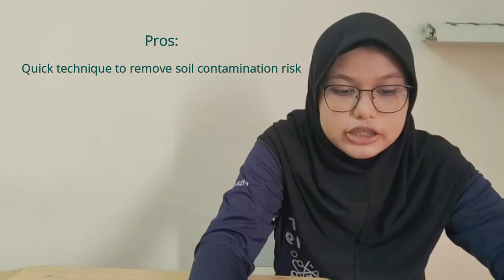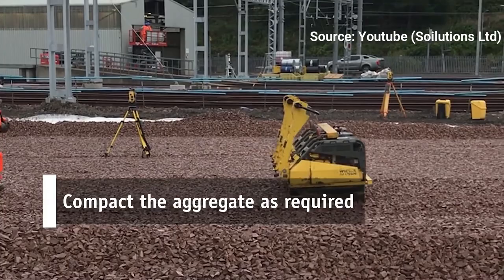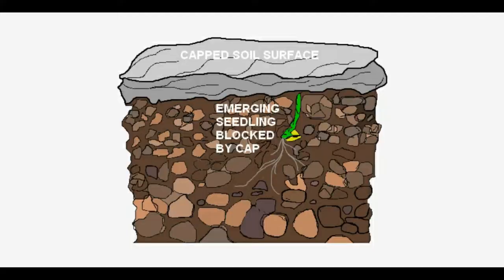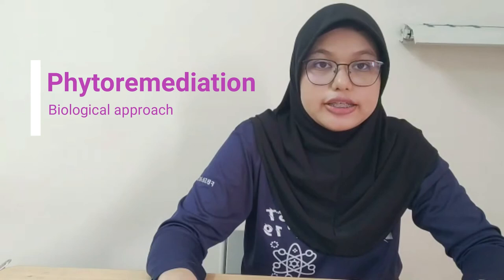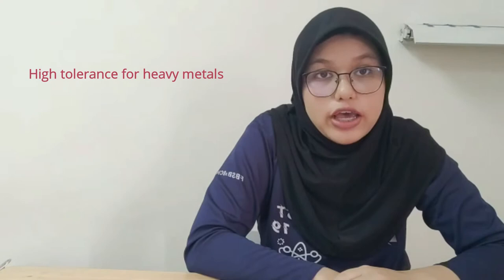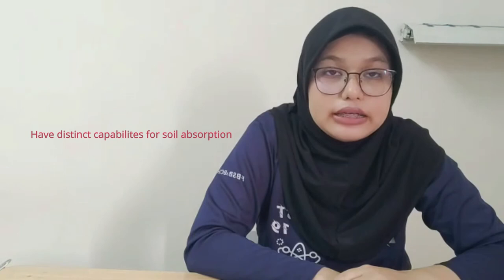G11 Heavy Metals Zn Presentation Video